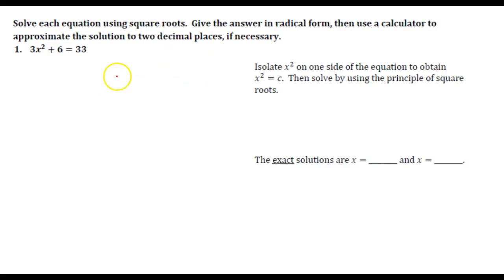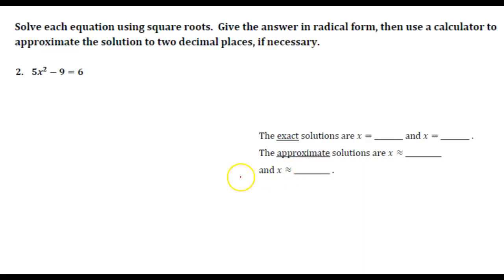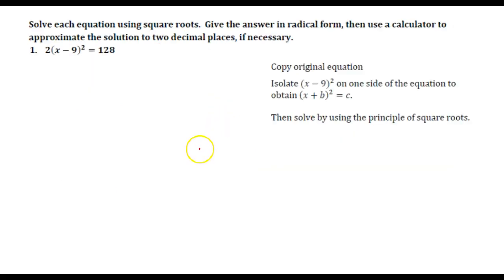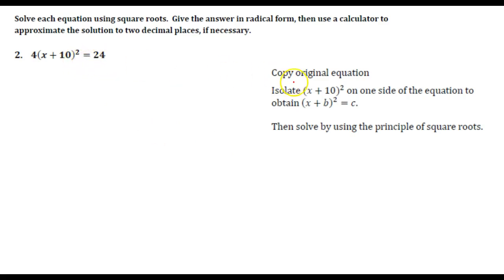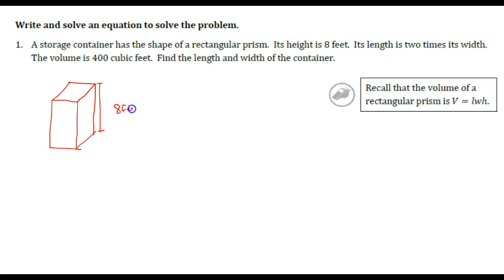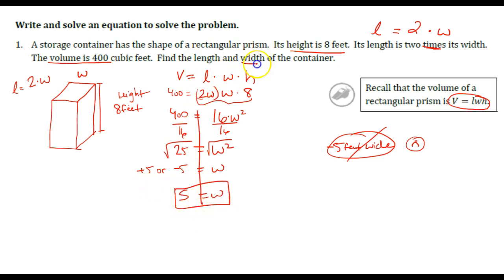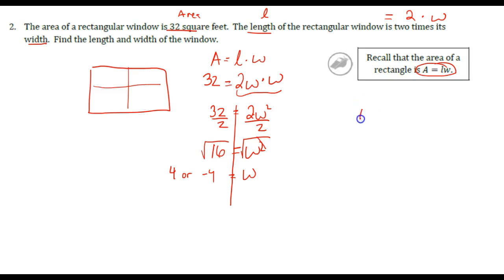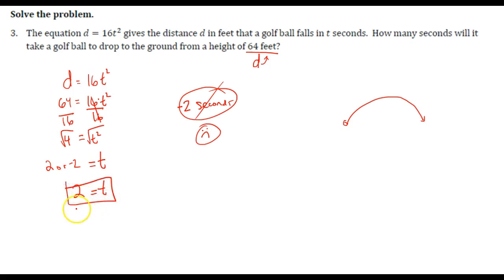22.1 Solving by square rooting (Part 2)